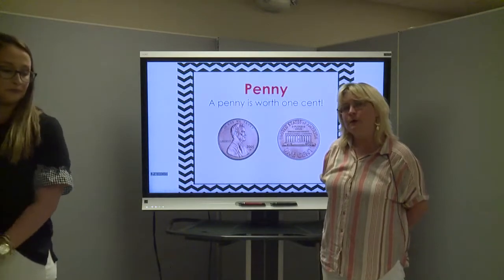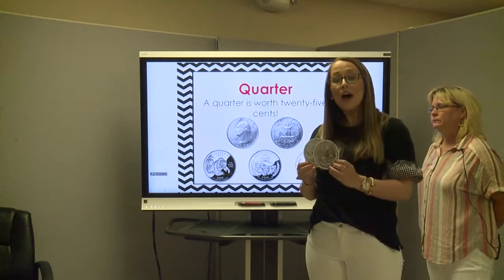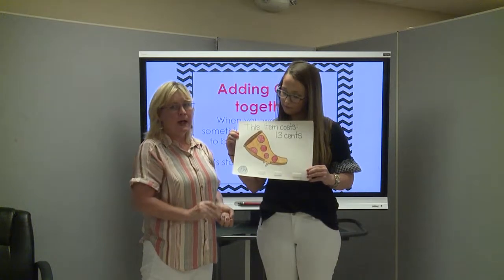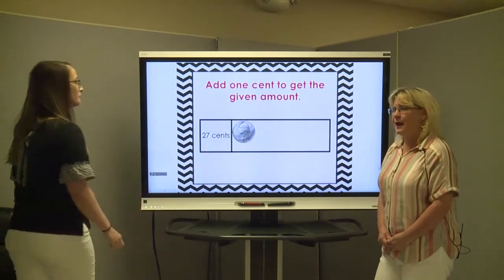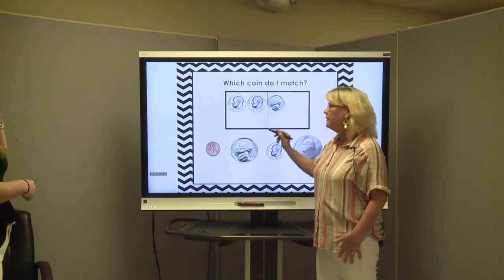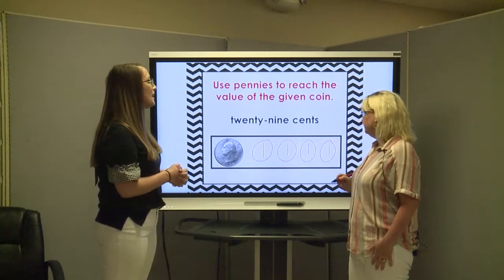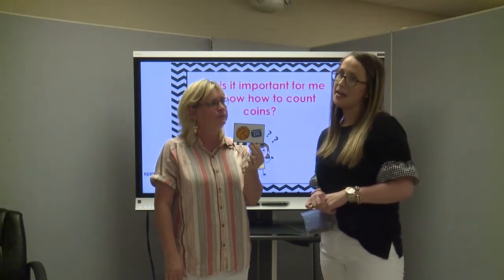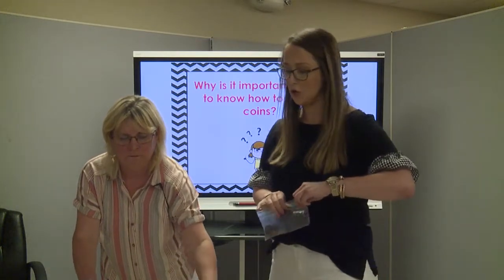2nd Grade Math